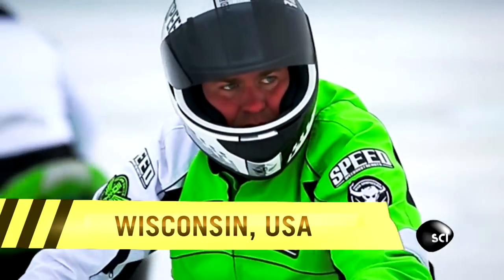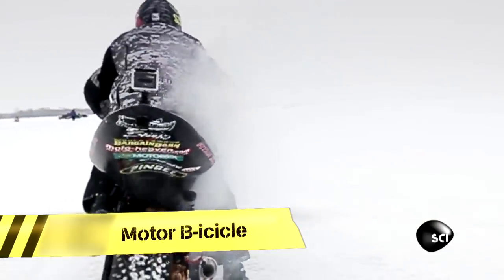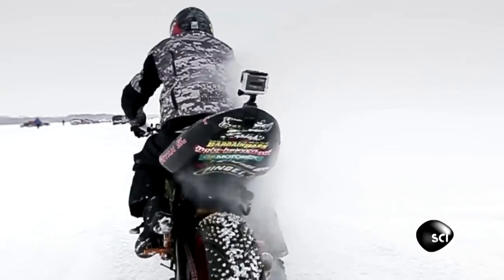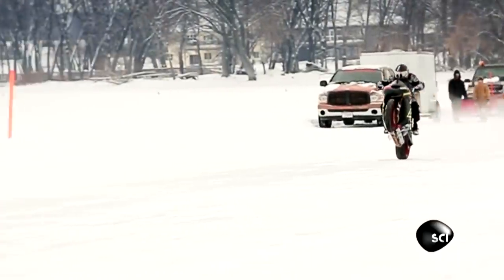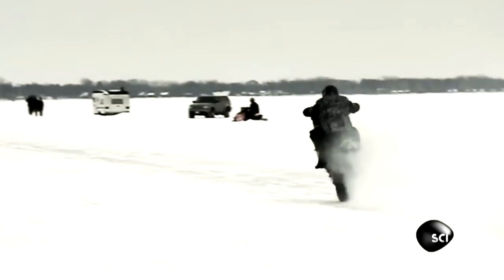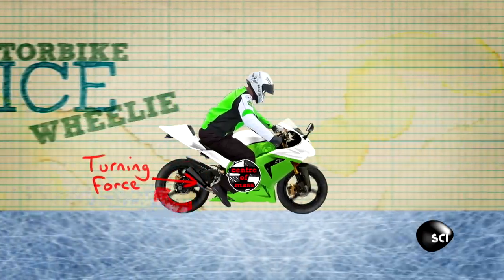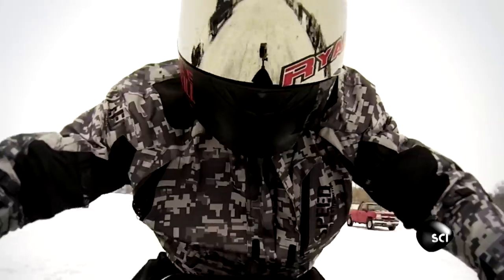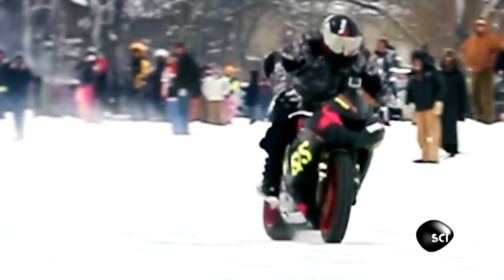World's Fastest Wheelie on Ice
How does Ryan Suchanek perform the world's fastest wheelie on ice?

Catch OUTRAGEOUS ACTS OF SUMMER tonight at 9/8c on Science!